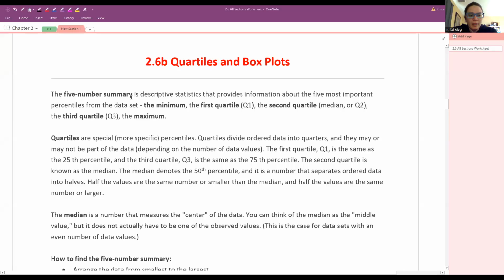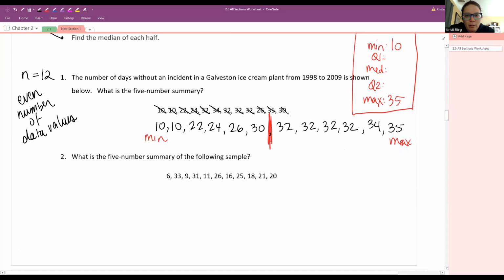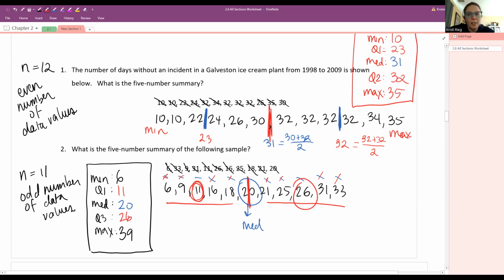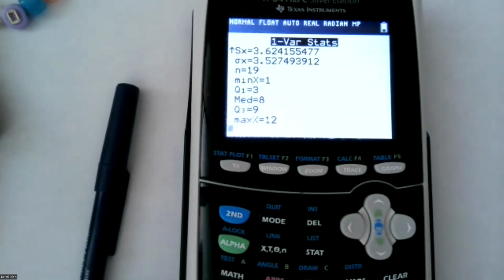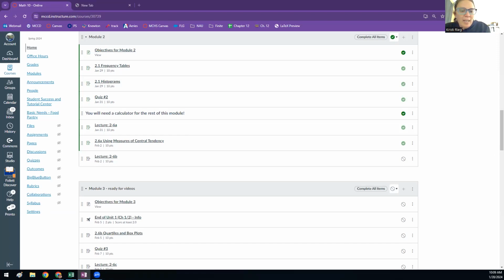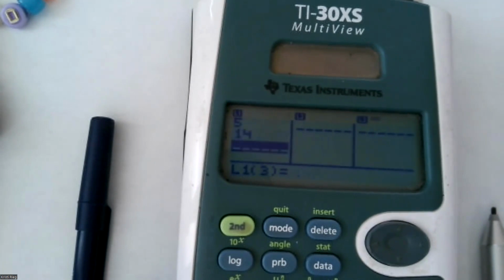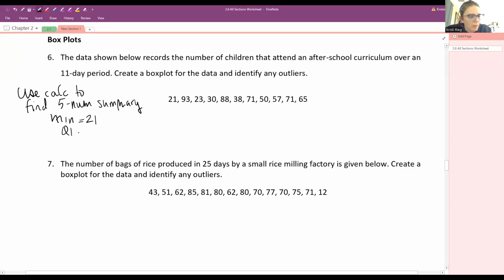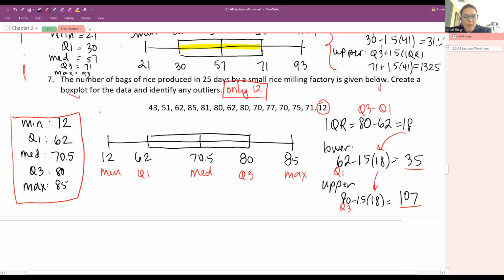Statisitics: Boxplots and Quartiles